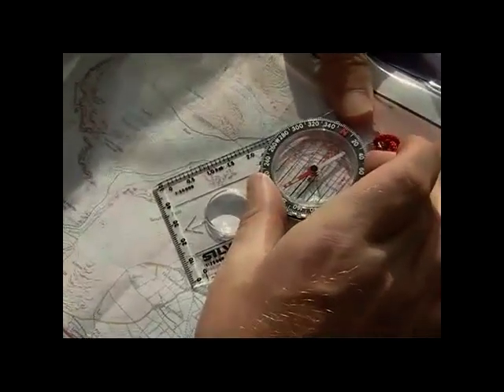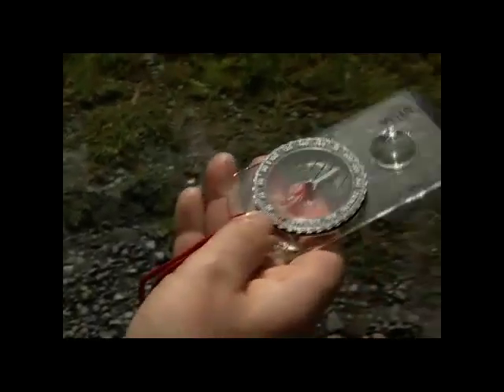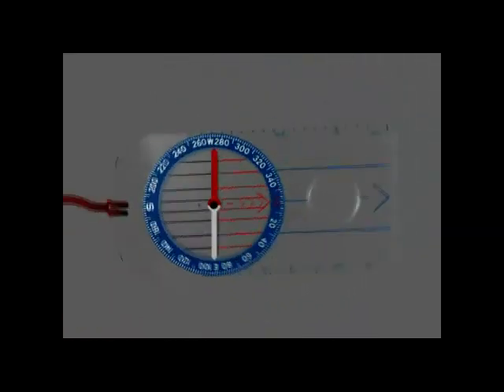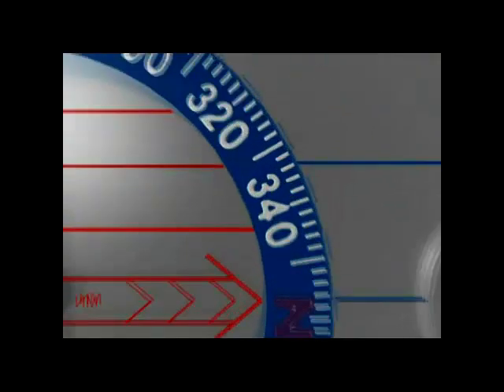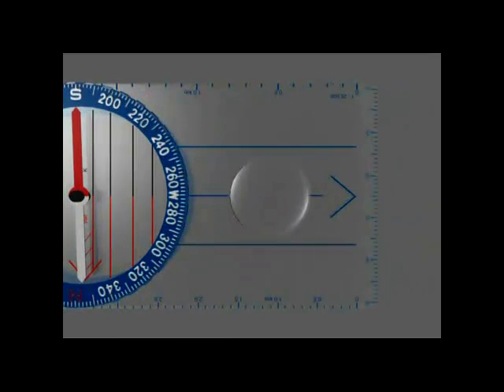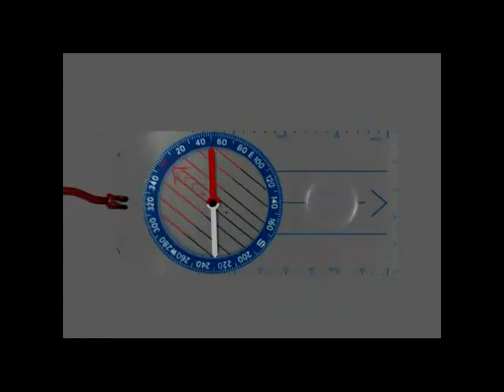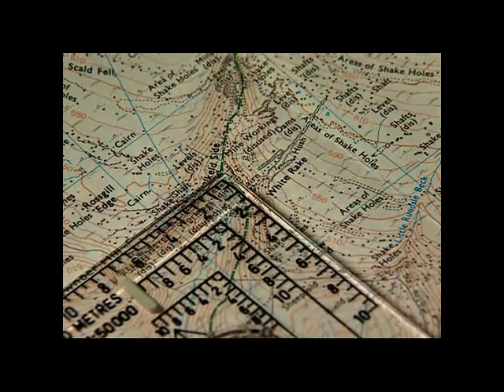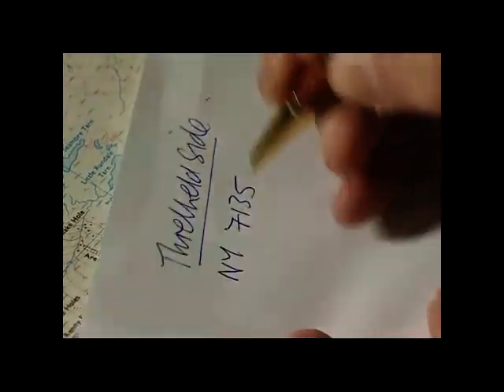Compass bearing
How to create and navigate using a compass bearing.